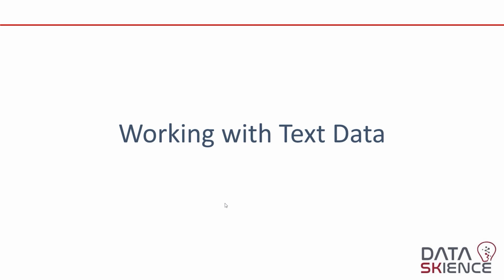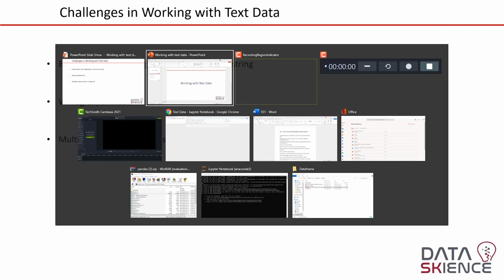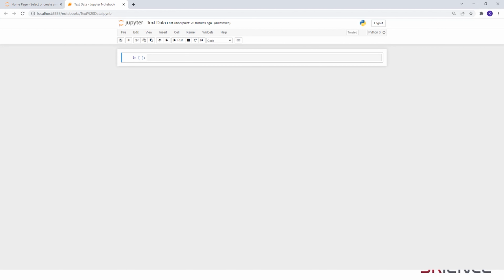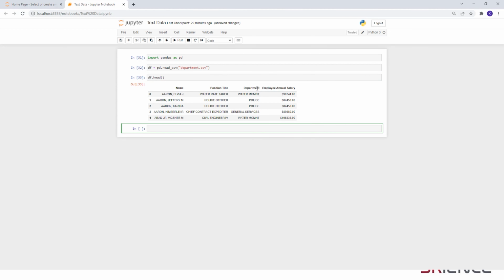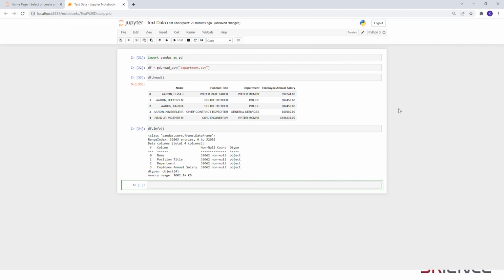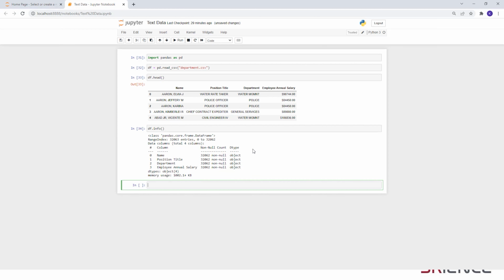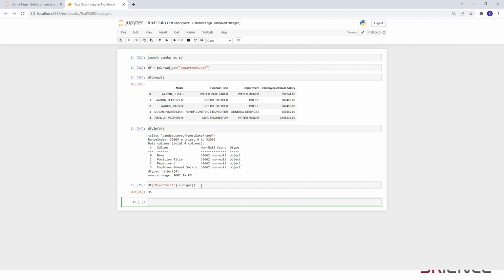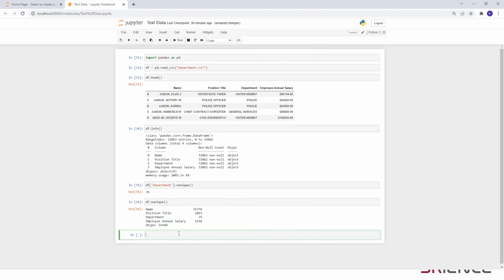Python, Working with text data using python pandas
Working with text data using Python Pandas.
This is Part - 1 of 5 series videos.